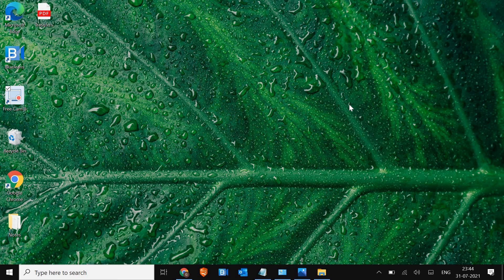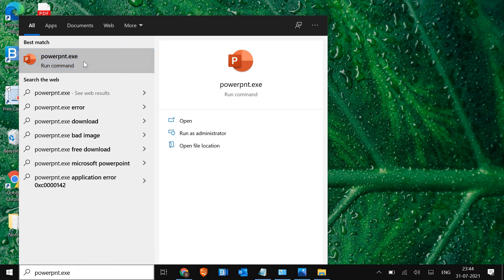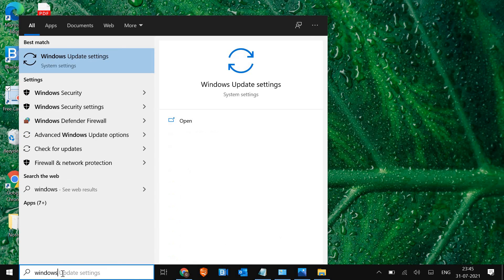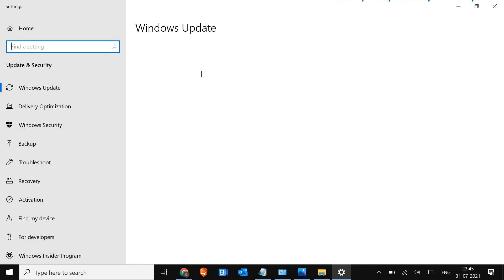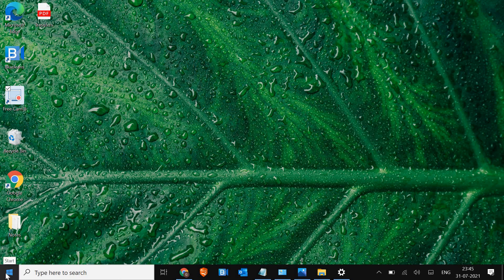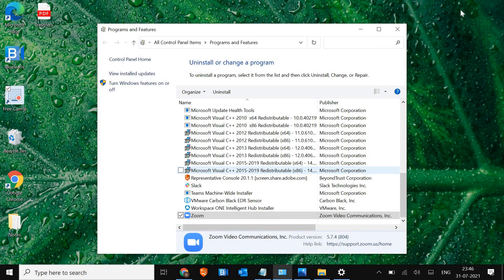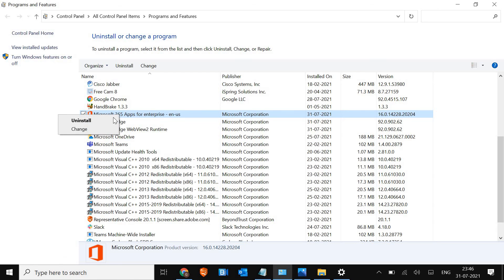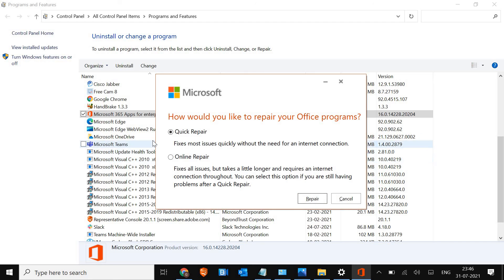[SOLVED] PowerPoint Not Responding Windows 10 | PowerPoint Not Working in Windows 10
Fix PowerPoint Not Responding Windows 10 or PowerPoint Not Working in Windows 10. If ms PowerPoint not responding or not working follow easy tutorial. Powerpoint is hang or stuck can be fixed. Quick Repair Powerpoint is a great way to fix. You can also Try Online repair for Powerpoint. Also run powerpoint as a administrator.